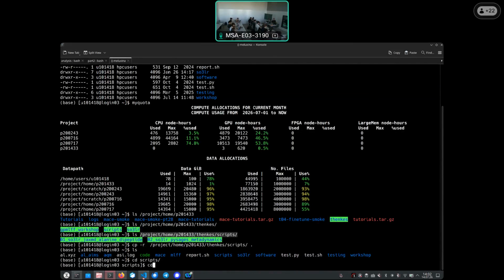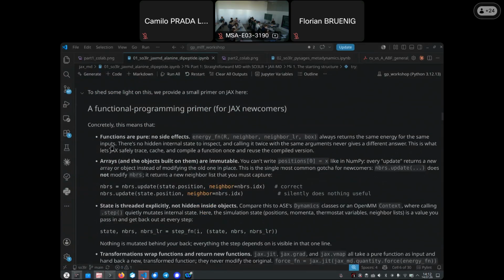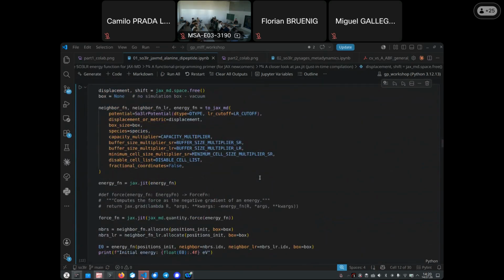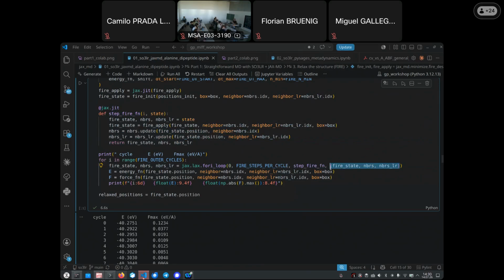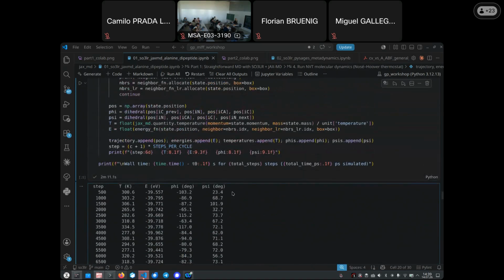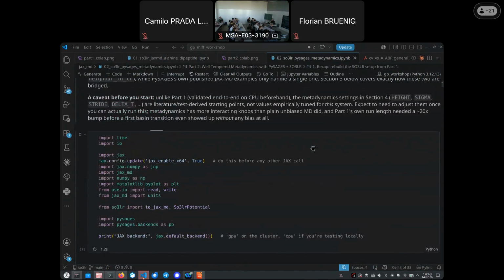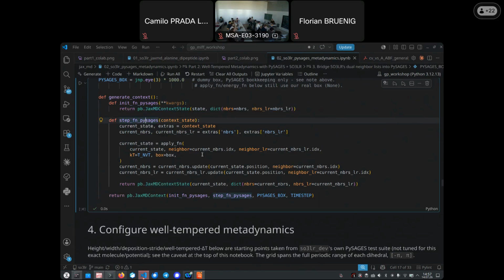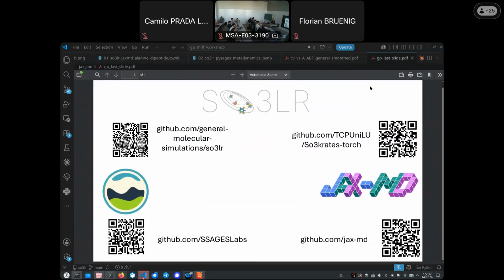Tobias Henkes - Tutorial: Accelerated Molecular Discovery with JAX-MLFFs - GPMLFF 2026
Speaker: Tobias Henkes and Sergio Suárez Dou (University of Luxembourg). Day 2 (Applications), Recorded on 14 July 2026. GPMLFF 2026, University of Luxembourg.

Abstract: This hands-on tutorial introduces a high-performance molecular simulation workflow based on JAX-enabled machine-learned force fields (MLFFs). Participants will learn how to perform enhanced sampling using PySAGES metadynamics and analyze molecular systems with MARS (an in-house-developed Python package) for conformational exploration and IR spectroscopy prediction. Leveraging the speed of the JAX-md framework and SO3LR (or any other JAX MLFF), the workflow enables efficient sampling and analysis of complex molecular landscapes. The tutorial highlights how modern ML-driven methods can accelerate molecular discovery while providing accurate insights into structure, spectroscopy, and reactivity.